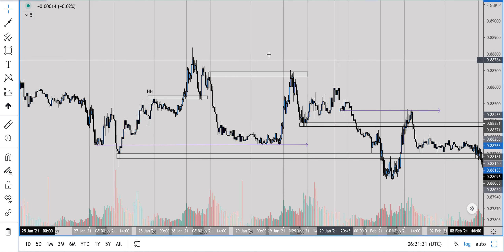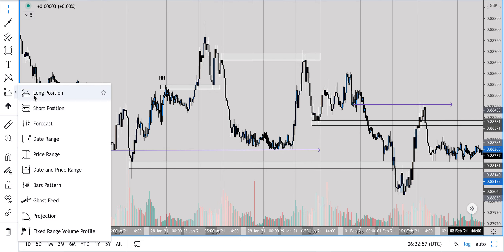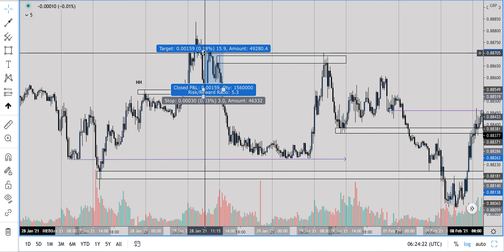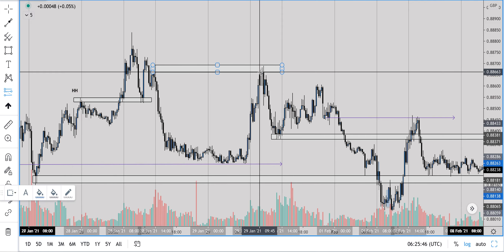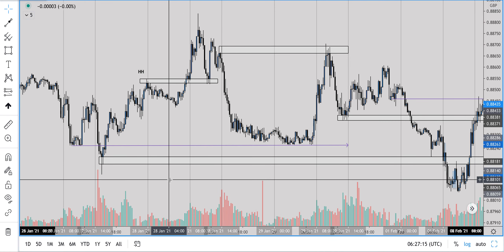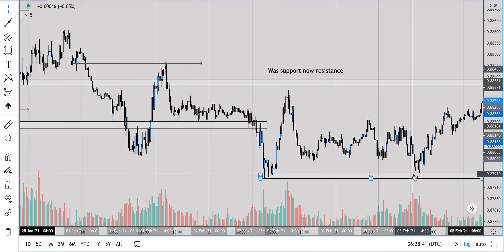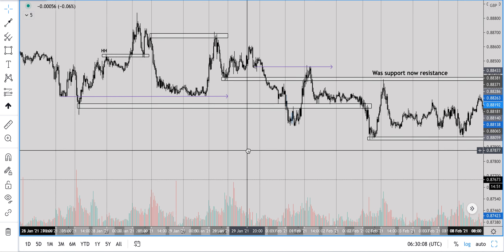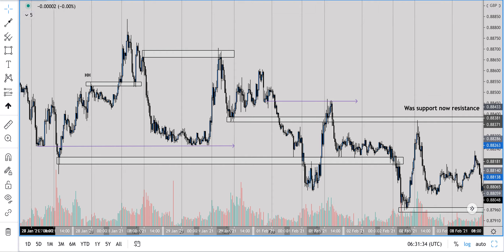Brief introduction to Forex and just one of many strategies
This is just a snap shot of one of the many strategies I use.

Clean, clear and simple!